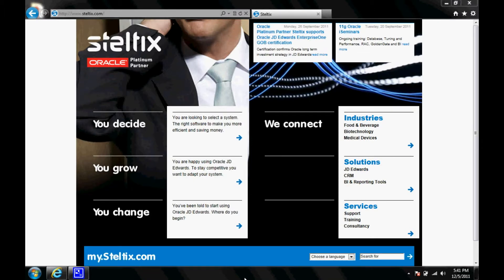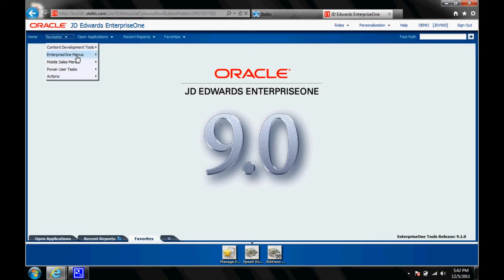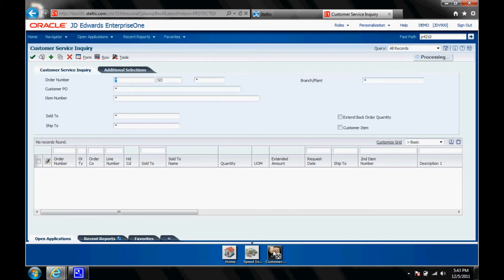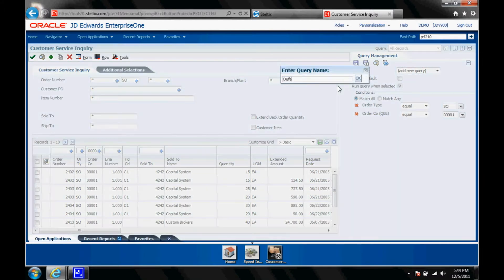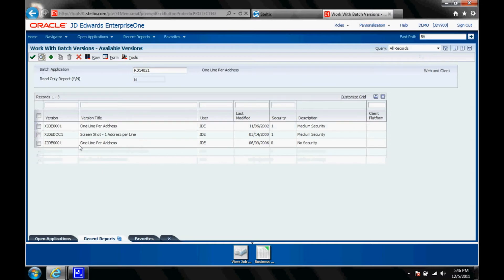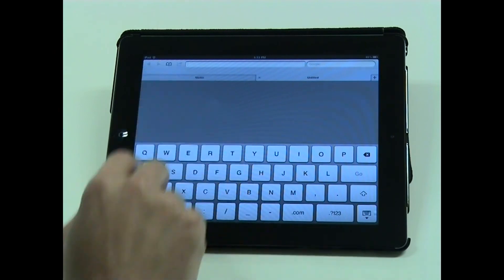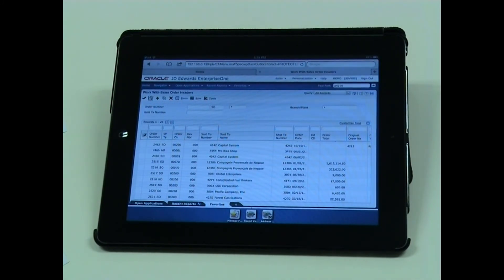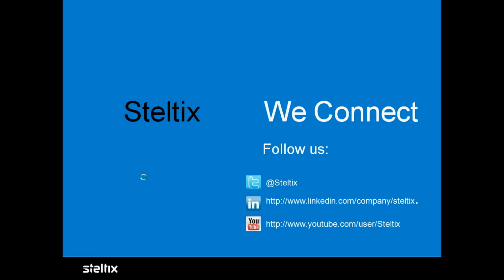Oracle EnterpriseOne Tools Release 9.1 Demo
Oracle significantly improves their EnterpriseOne user interface by releasing tools version 9.1 The new user interface does not only look better but offers many new productivity features. For on-line hands-on experience
user: demo
password: demo
if you have any questions.